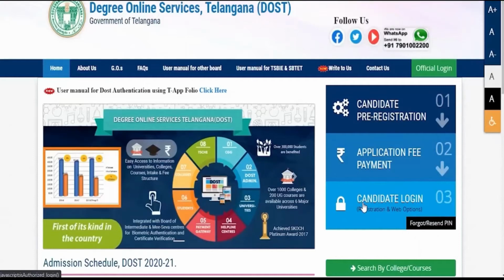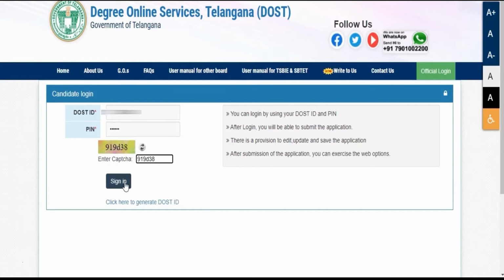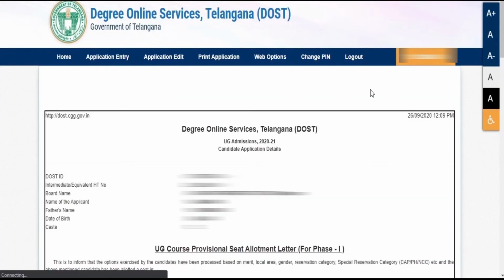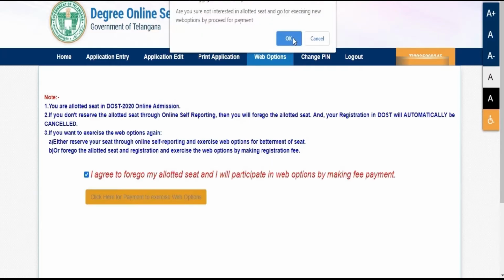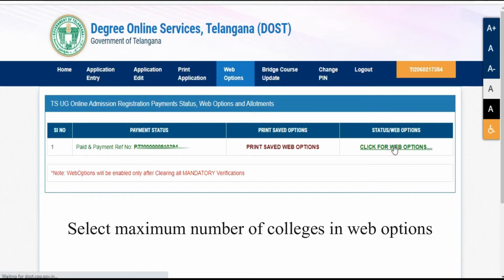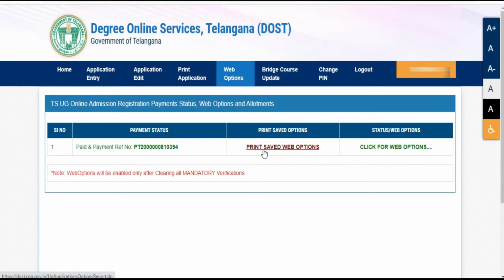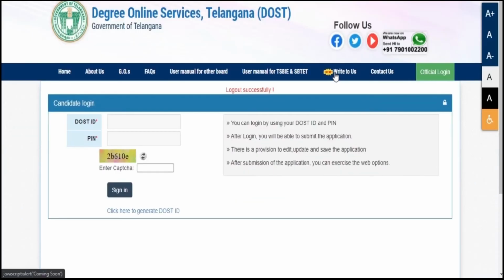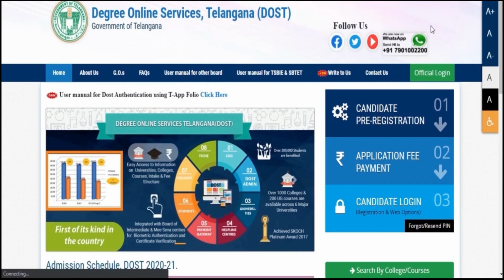DOST (2nd-Eng) Degree Online Services, Telangana for Online Admissions in UG Courses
2nd English Video of DOST Degree Online Services, Telangana for Online Admissions in UG Courses in Telangana Colleges